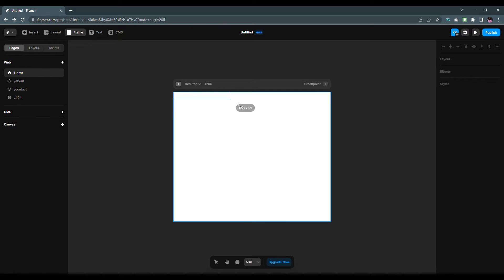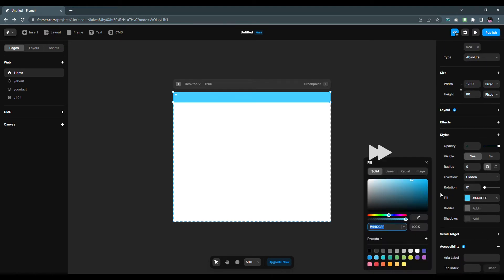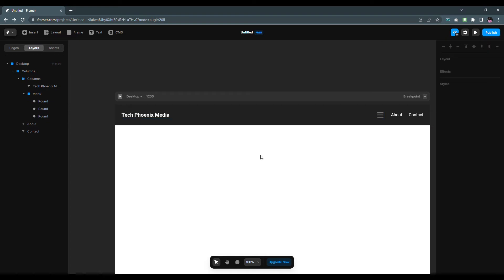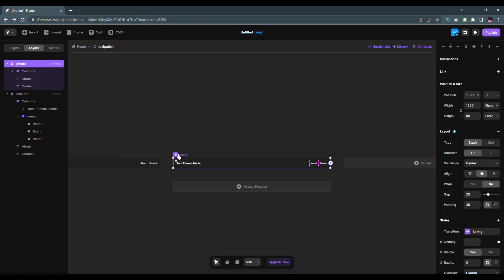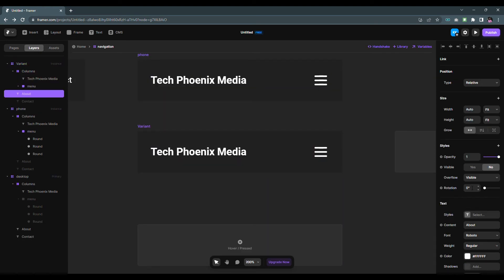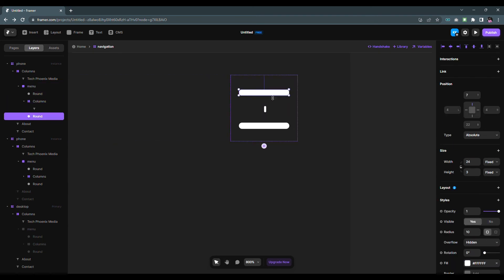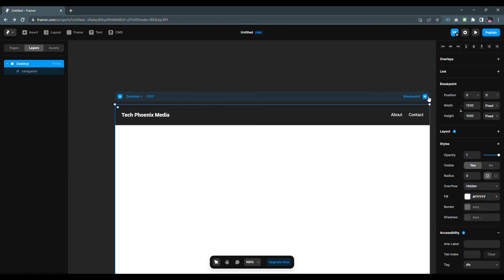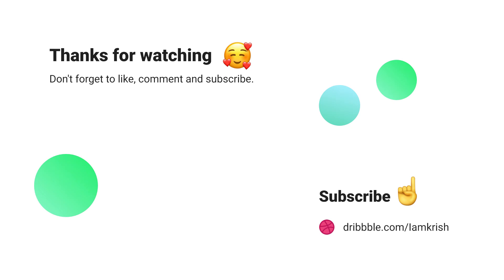Create a hamburger menu using framer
In the tutorial video you will learn how to create a hamburger menu using framer.